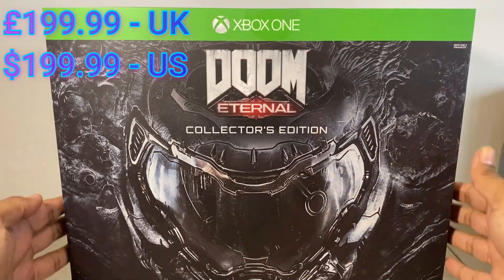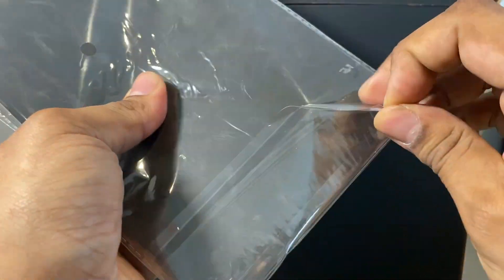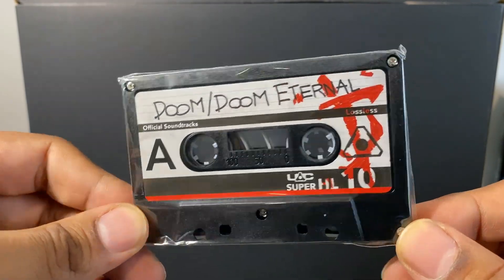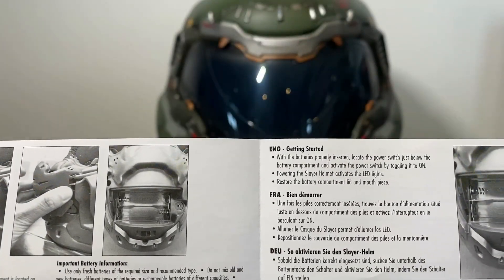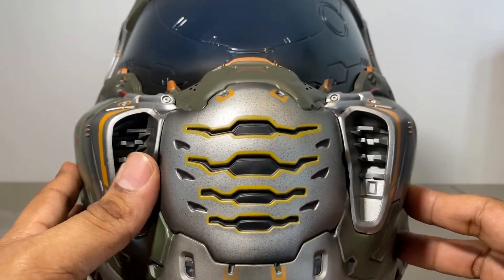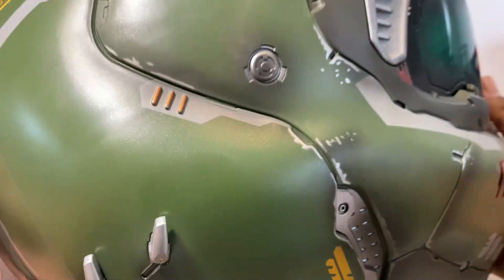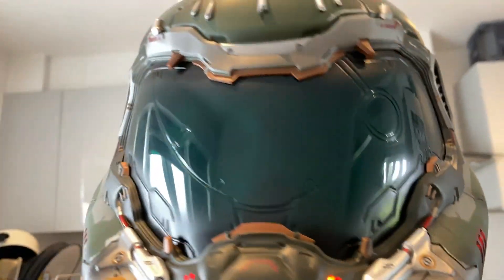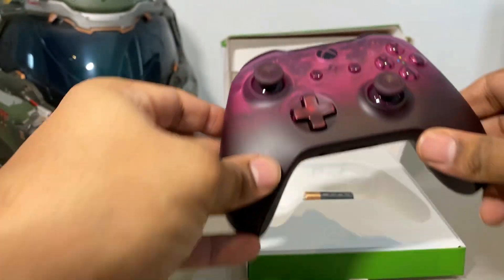DOOM ETERNAL COLLECTOR'S EDITION UNBOXING + XBOX PHANTOM MAGENTA CONTROLLER UNBOXING.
Unboxing and review of the Doom Eternal collectors edition.

I also picked up the new phantom magenta xbox one controller, which i unbox and take a quick look at.

Full wearable helmet and on head review.

I also got a sweet pre order bonus from Game.co.uk which was DOOM 64 on Xbox.

The DOOM Eternal Collector’s Edition includes plenty of physical and digital content.

Here is what you’ll get in this edition:

Digital Content:
• Year One Pass including campaign DLC 1 & 2
• Demonic Slayer Skin
• Classic Weapons Sound Pack
• DOOM (2016) and DOOM Eternal Lossless Digital Soundtracks

Physical Merch
• “The Gift of Argent Power” 11 x 17 Lithograph
• DOOM Eternal Game and Exclusive Steelbook
• Lore Book by ID Software
• Wearable DOOM Slayer Helmet